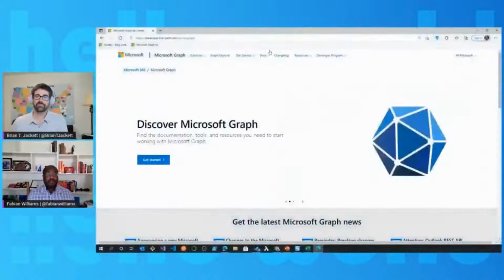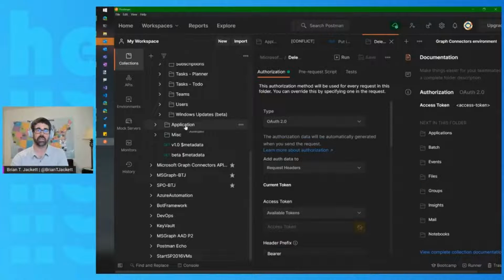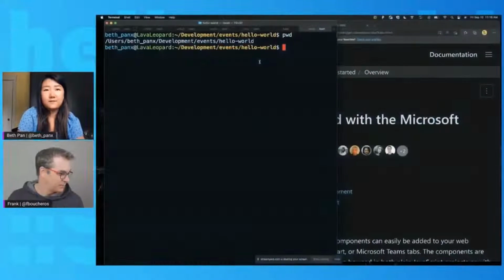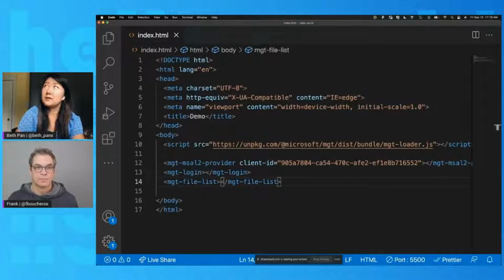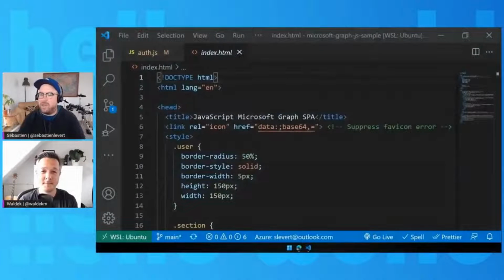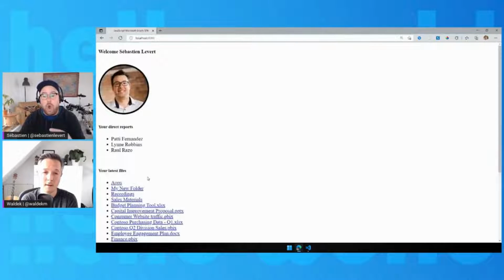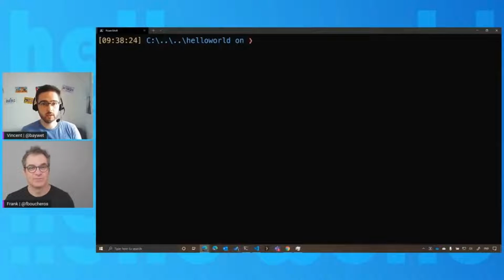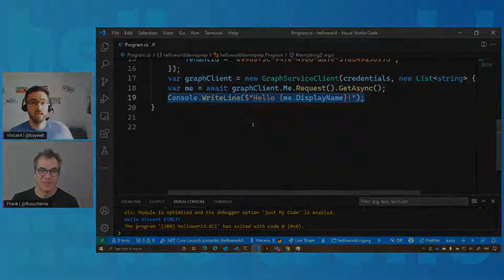Hello World Meets Microsoft Graph team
In this episode of Hello World be prepared to learn so much about Microsoft Graph! We will be talking about Graph Explorer, an incredible Toolkit, see how to get started with  client-side technologies and even build a console application using .Net! Join us as we learn with experts about the following topics and get all your questions answered live during the show!

What's graph and Graph Explorer

- Fabian Williams @fabianwilliams;
- Brian T. Jackett @briantjackett

The best way to learn Microsoft Graph. This learning path teaches you the basic concepts of Microsoft Graph. It guides you with hands-on exercises how to use Microsoft Graph API requests to start developing or enhancing your applications with Microsoft 365 data.
- To run Microsoft Graph queries in your browser try out Graph Explorer
- Join our Microsoft 365 Platform community call each Tues 8-9am PT

- What is Microsoft Graph Toolkit
- Why use Microsoft Graph Toolkit
- Short demo on what the Toolkit can enable you to build

- Beth Pan @beth_panx

How to get started with Microsoft Graph using client-side technologies!

Learn how to get an access token using MSAL
Learn how to get profile information and pictures using Microsoft Graph
Learn how to get Files and Tasks from Microsoft Graph

- Sébastien Levert @sebastienlevert
- Waldek Mastykarz @waldekm@

- Vincent Biret @baywet

Chapters
00:00:00 Intro
00:00:21 What will we talk about
00:04:43 What's graph and Graph Explorer
00:17:36 Exploring Microsoft Graph Toolkit
00:31:06 How to get started with Microsoft Graph using client-side technologies!
00:44:43 Introduction to .NET scenarios
00:58:03 Wrap-up